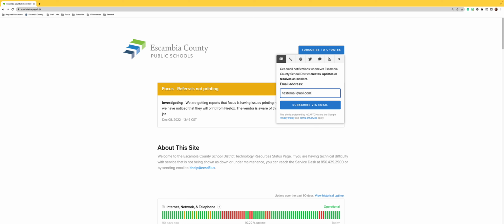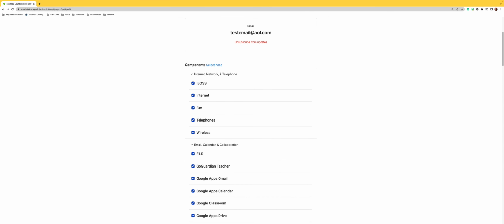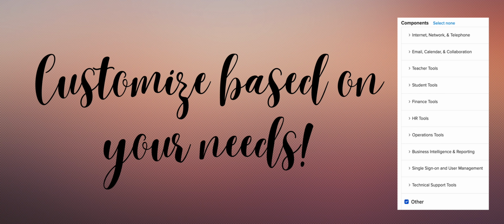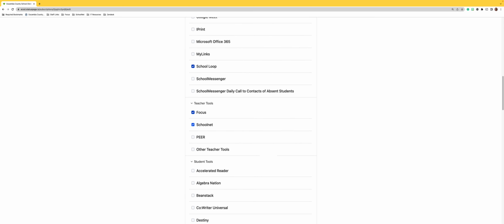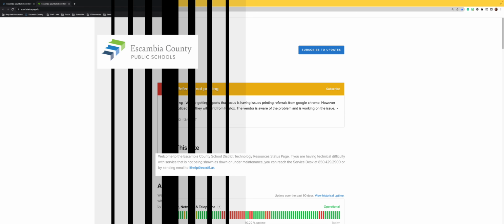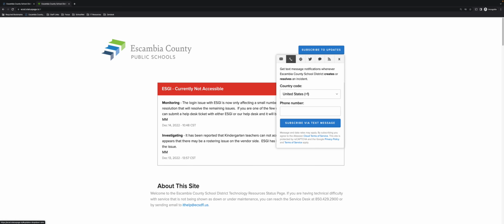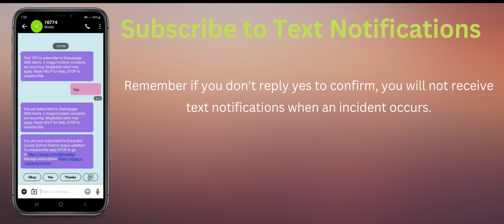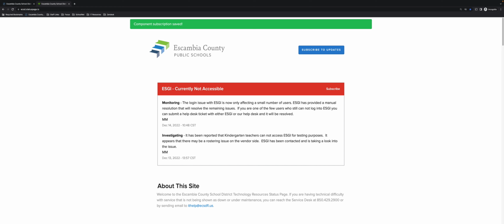Subscribe to the ECPS Status Page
This allows you to be notified when a component you utilize may be experiencing issues or is scheduled for maintenance.